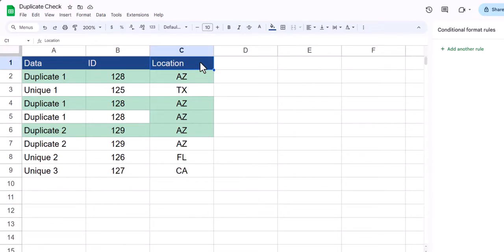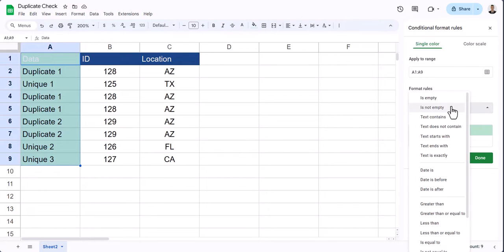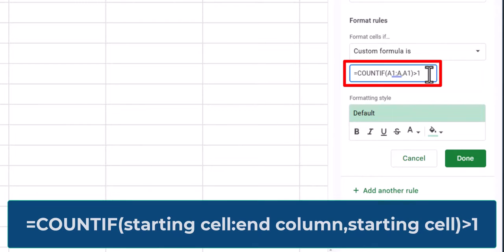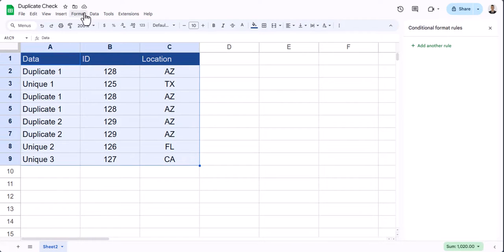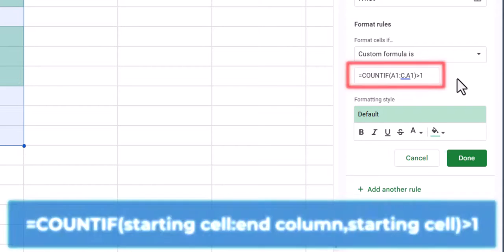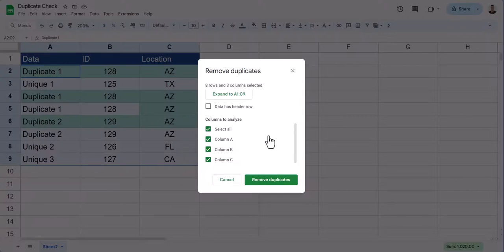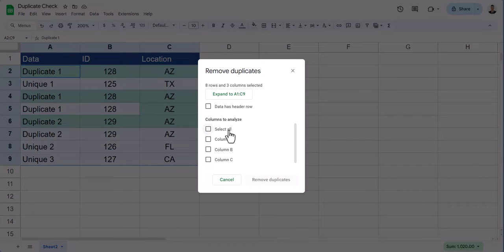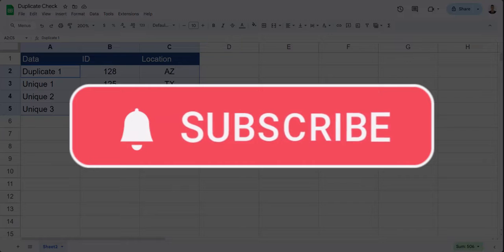Google Sheets - Find and Remove Duplicates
Hey team,

In this video we cover how to find and remove duplicates in Google Sheets.

Chapters:
0:00 Introduction
0:11 Find Duplicates
1:30 Remove Duplicates